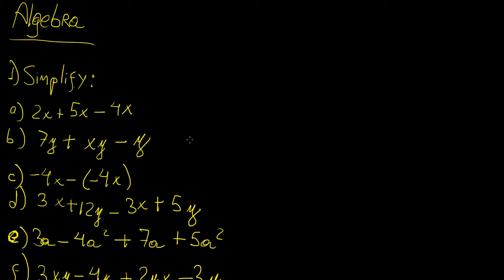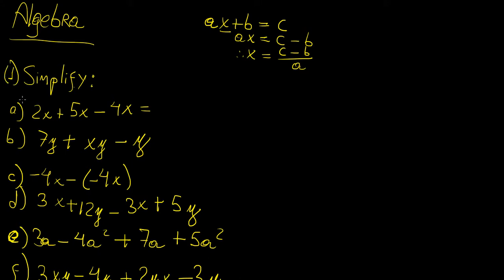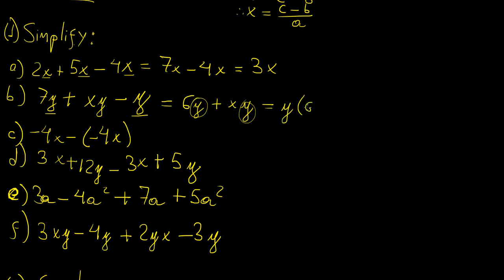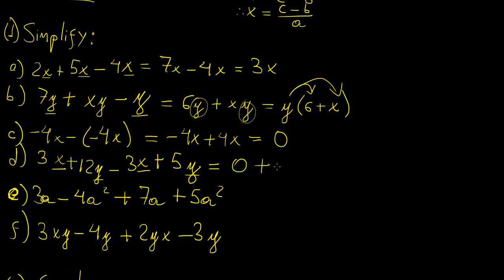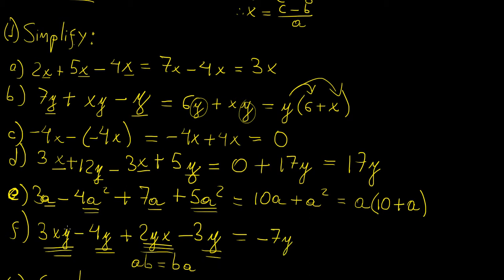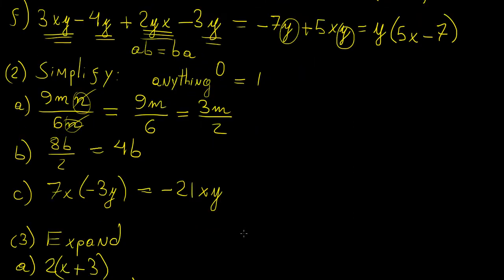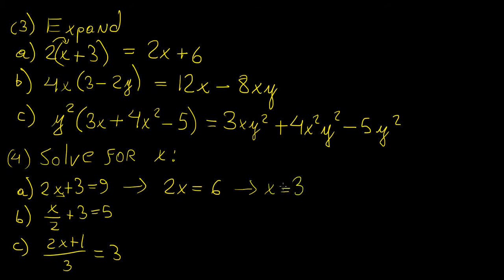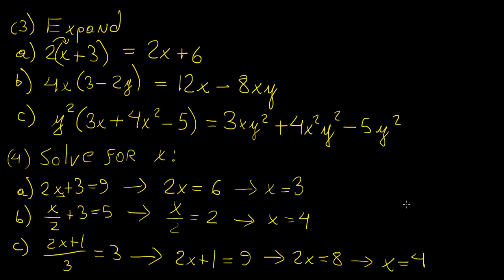Y9|M1|2|1 - Algebra revision | Year 9 Maths | LetThereBeMath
In this video we revise basic algebraic skills that will be useful for the next videos.